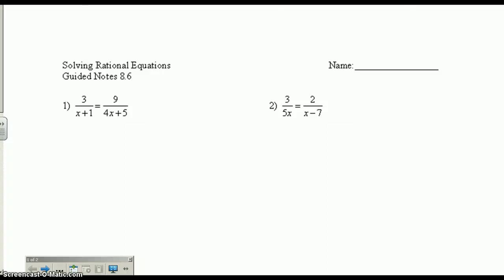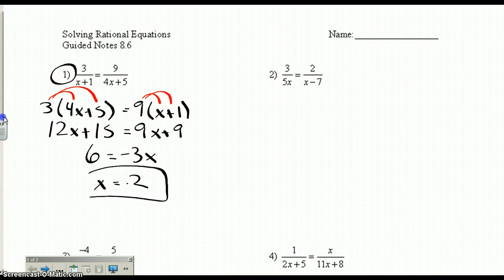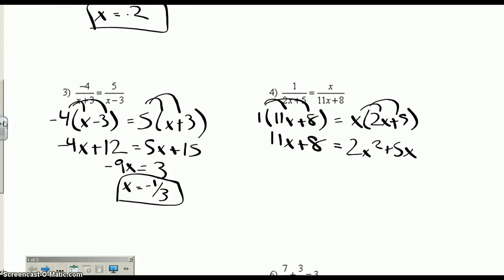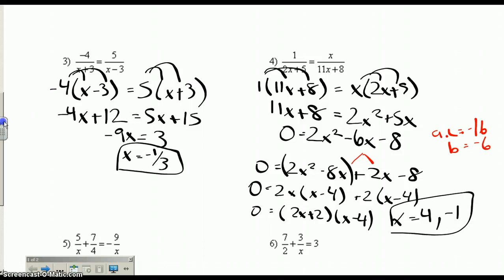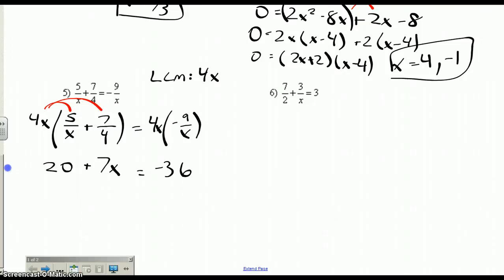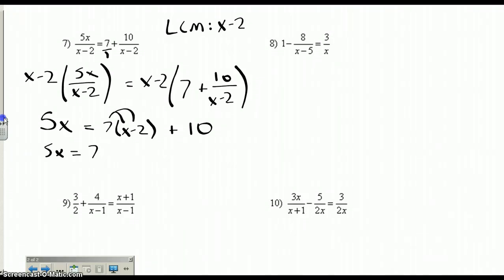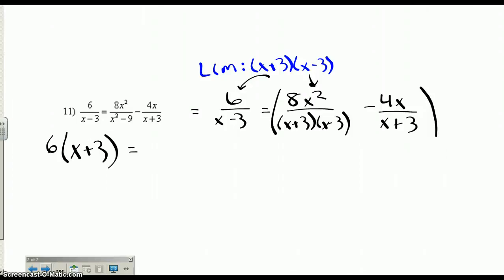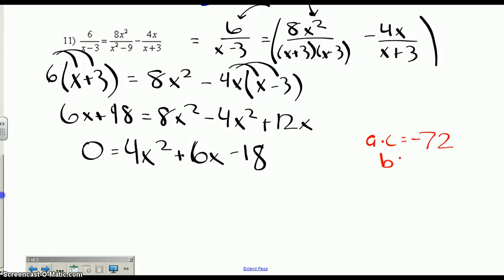Algebra 2B Guided Notes 8.6 Solving Rational Equations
Algebra 2B Guided Notes 8.6